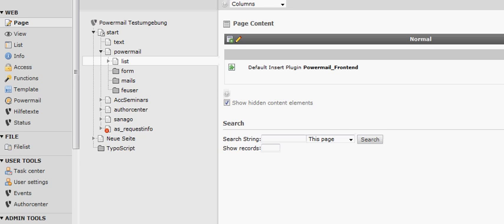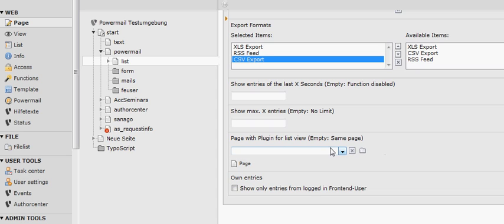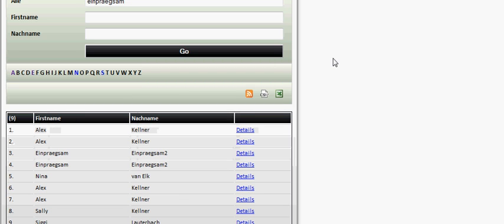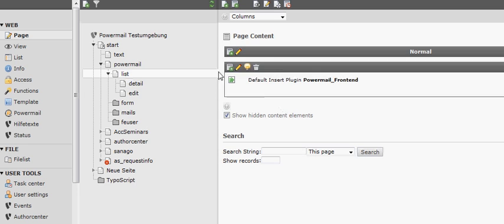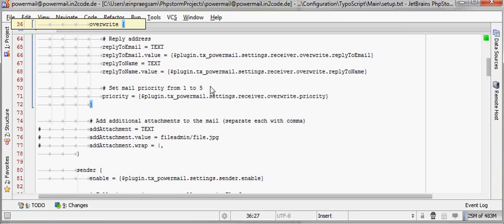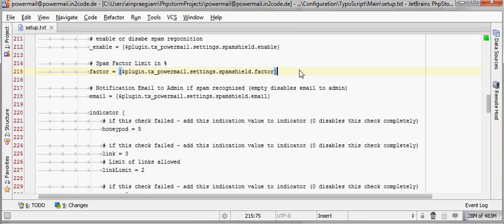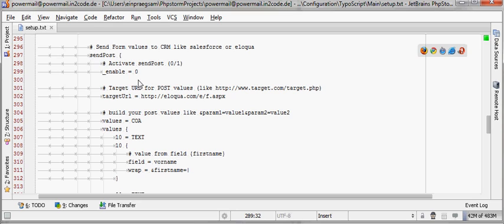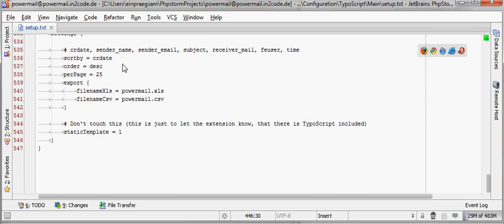Powermail 2.0 Introduction - Part 2/2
Introduction of the new powermail - TYPO3 Mailform
Part II of II

- powermail_frontend
- hidden secrets of TypoScript